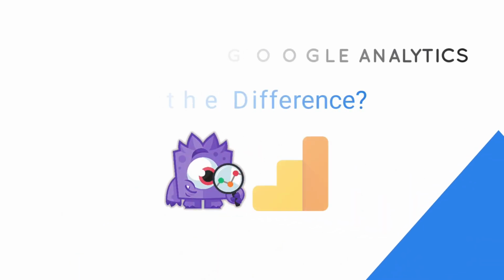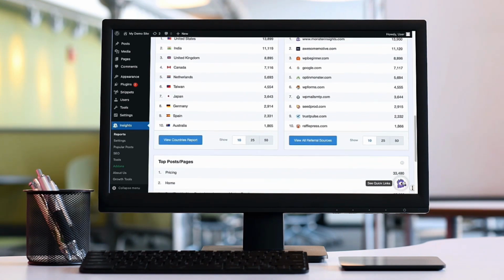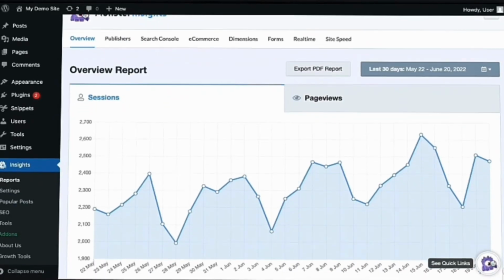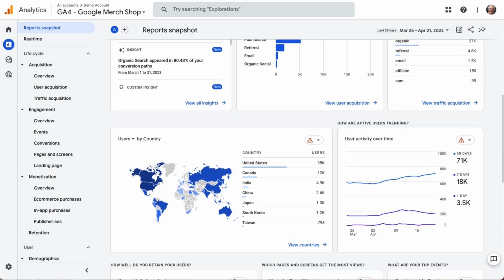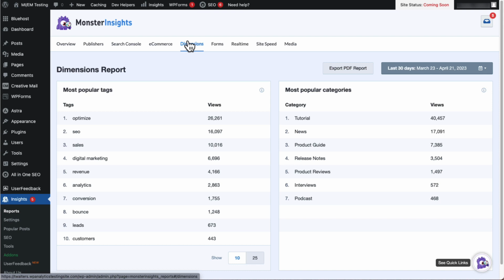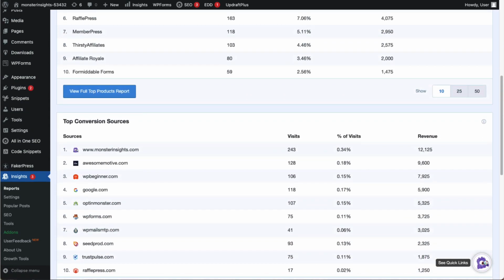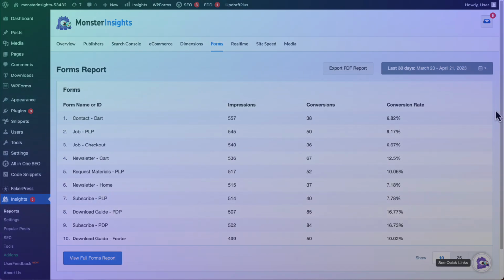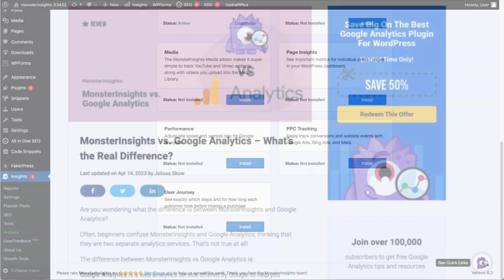MonsterInsights or Google Analytics What's The Difference?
Which should you use, MonsterInsights or Google Analytics? What's the difference? This video will show you the difference and explain why smart business owners love MonsterInsights.

** RECOMMENDED LINKS **